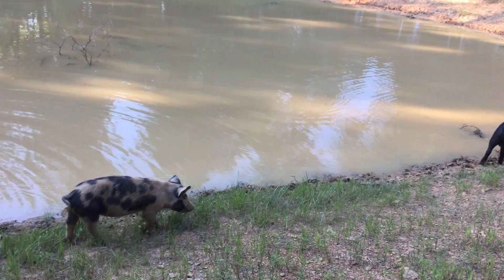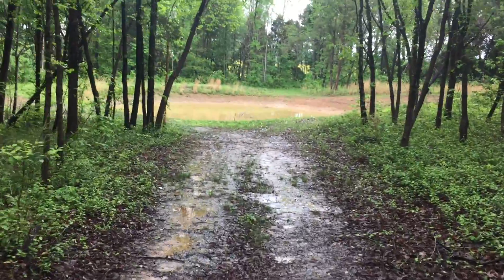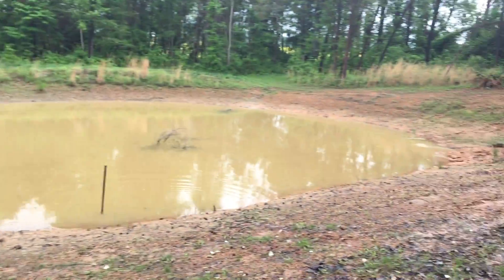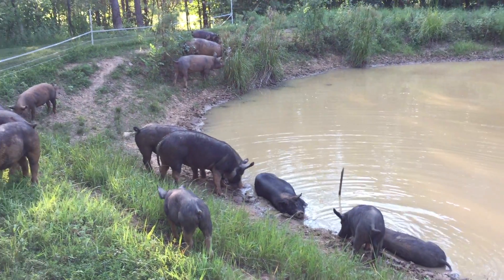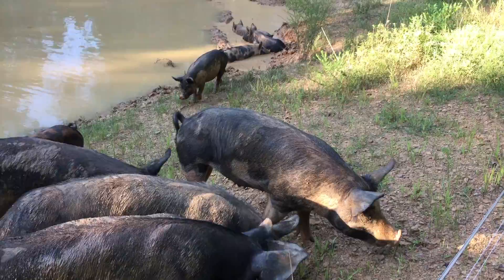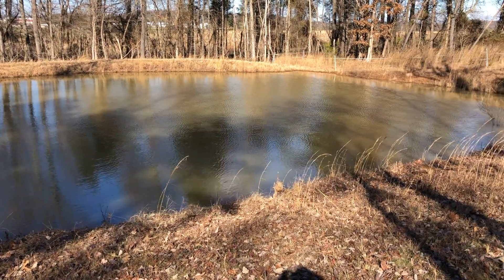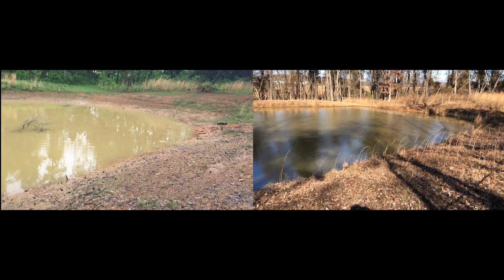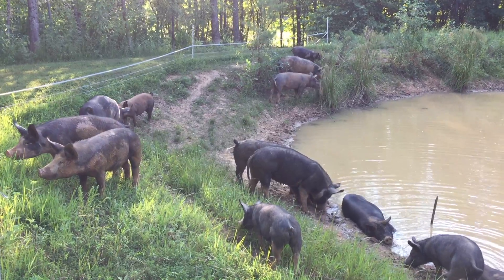How to Seal a Pond Naturally With Pigs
Is your pond leaking water? Today I want to show you how to seal a pond naturally with pigs. On our farm, we had a pond that leaked water. I could have bought a pond liner but that would have been expensive and would have required a lot of labor. I also could have tried a chemical pond sealer but I'm confident that wouldn't have fixed my problem. Instead, I decided to let me pigs have free access to my pond. Not only did they stop it my pond from leaking, the it is also much healthier now.

My Favorite Type of Polywire

My Favorite Type of Step-in Fence Posts

My Favorite Electric Fence Charger